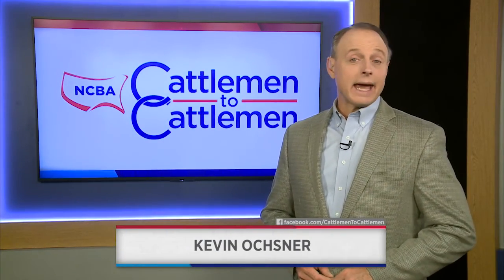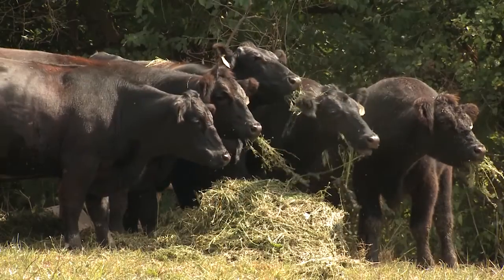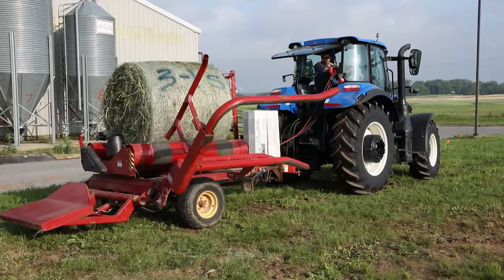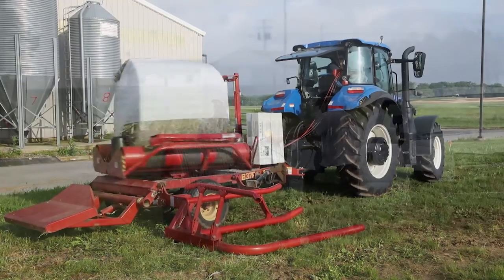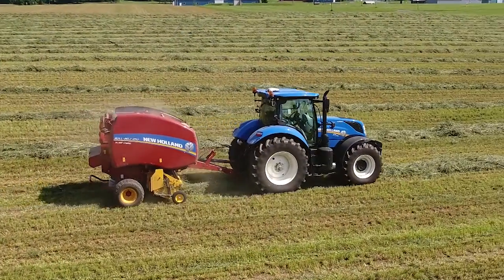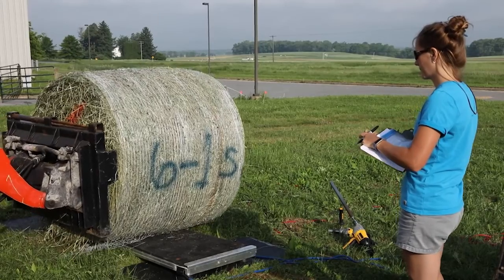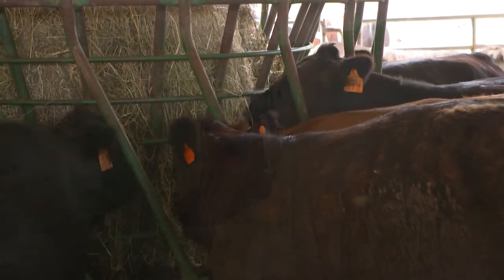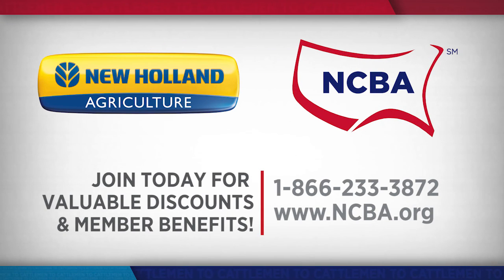New Holland Bale Density Part 1 - September 18, 2018